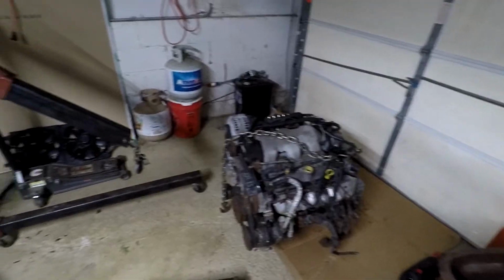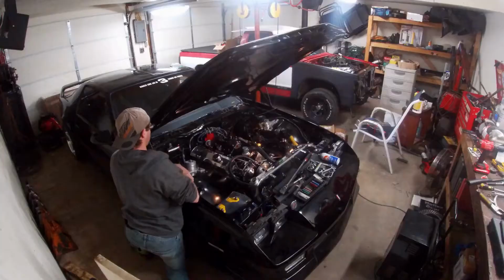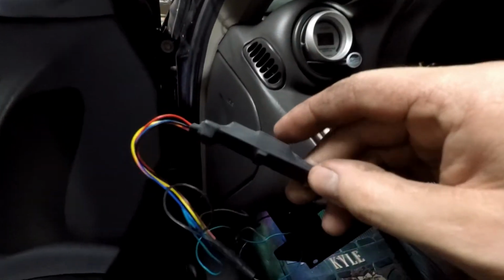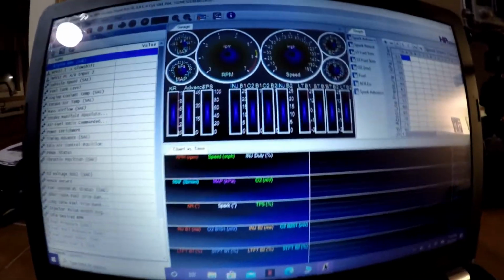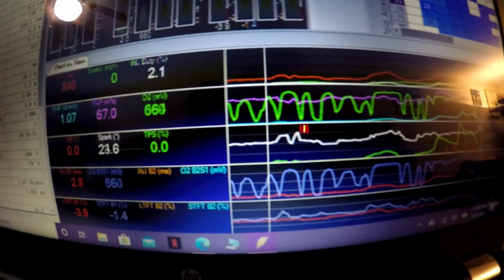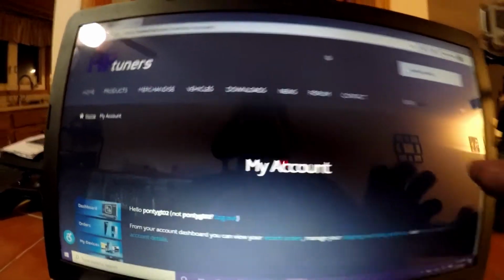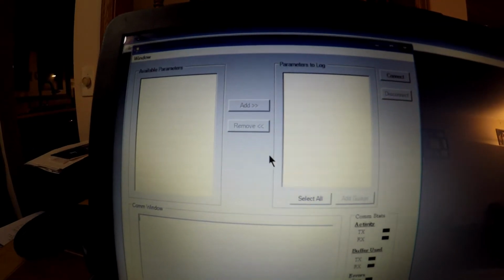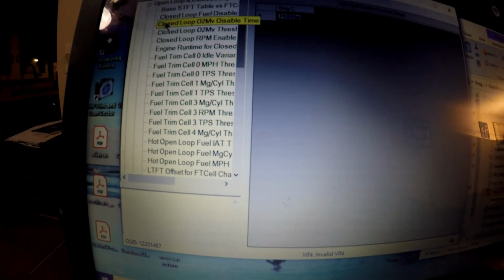Tuning! How do i do it?!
Here's a closer look on what I use for tuning, and how you guys can tune your cars if you feel obliged! I don't recommend for everyone, take time and patience!! Links below for HpTuners!

Offer is still on the table for someone to be featured and have their car used on the channel for testing! Calling out stock Grand Am Gt owners who want a cold air intake! Purchase and join me for a video where we test different setups and ill even install it for you!

Don't forget to check out other videos. Like Sub and Share!!